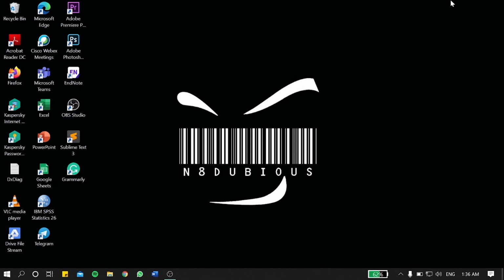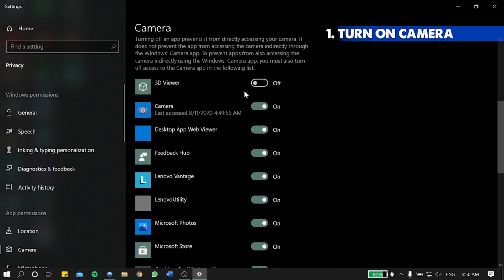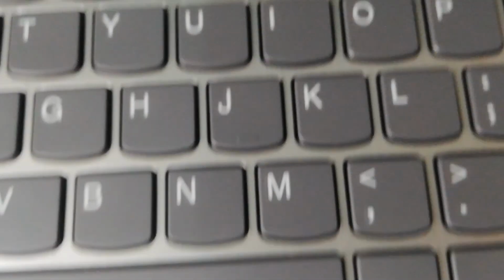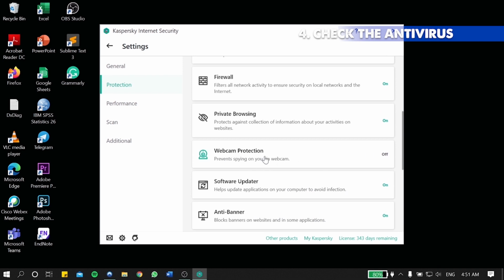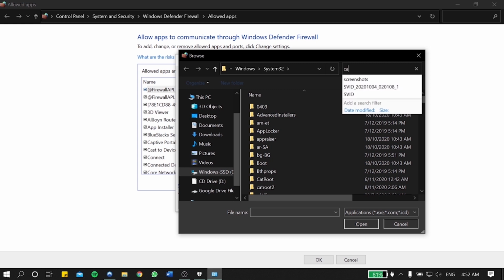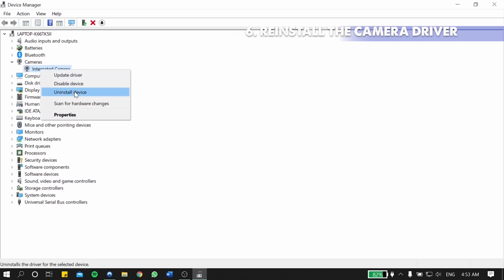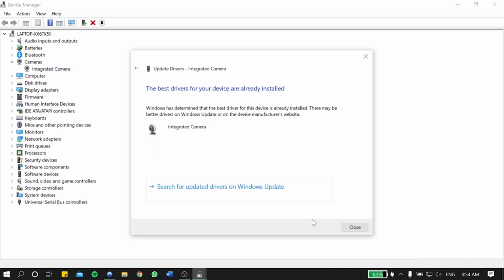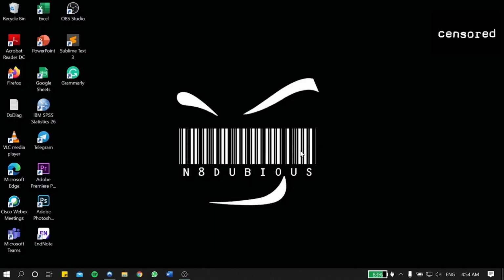FIXING 0xA00F4292 PhotoCaptureStartTimeout on WINDOWS - camera didn't work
Camera Error code: 0x00F4292 PhotoCaptureStartTimeout

This error can occur because of improper driver installations, outdated hardware or even permissions that haven't been granted and this then will cause issues with your webcam's functionality.

In this video, I'm trying to give solution and I am not an expert on hardware or something but I faced the same problem before and in my case, my laptop is brand new where suddenly my camera stop functioning after I install some software and update my Windows.

Below, I put the links to other YouTube videos that I watched before I tried almost everything except for the two that I mentioned in the video. Some of the videos provides more details solution with step by step  tutorial.

I am open for any discussion in my comments section as I like to learn new stuff too.